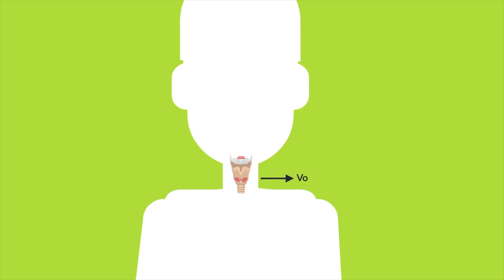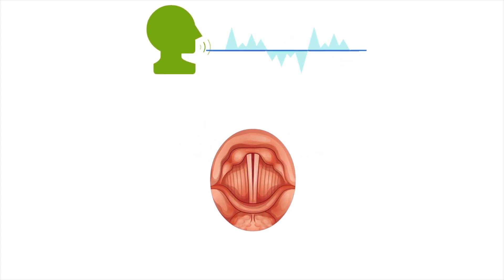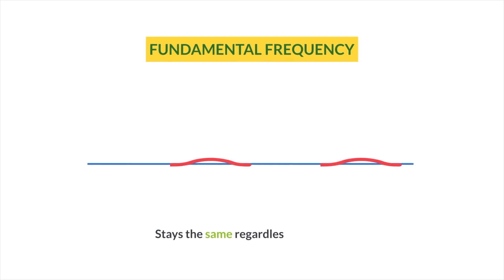Why Does the Voice Change with Helium?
The sound of your voice starts in your voice box. Within the voice box, vocal cords vibrate against each other creating sound whenever you talk. On its own, it is just a simple buzzing sound. But, when it reaches your vocal tract, the sound waves start bouncing around. Those reflections interfere with each other which creates a mix of other frequencies resulting in your very own unique voice.  So even though your voice starts out as one frequency, it ends up as a mix of multiple ones.

This is where helium comes into play. Helium is lighter than air, which means sound moves faster through helium than through air. Nearly three times faster, in fact. So the sound waves bounce around faster in your vocal tract, which amplifies the higher frequencies in your voice.

Instead of helium, if somebody sucks in sulphur hexafluoride which is six times heavier than air, the sound waves would move slower through it amplifying the lower frequencies in your voice.

Helium (0:56)
Sulphur Hexafluoride (1:19)